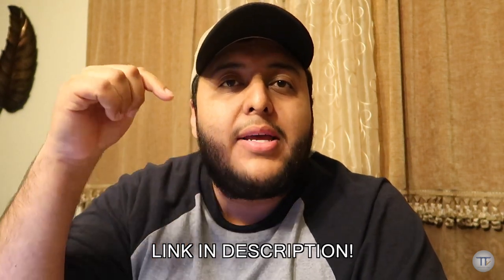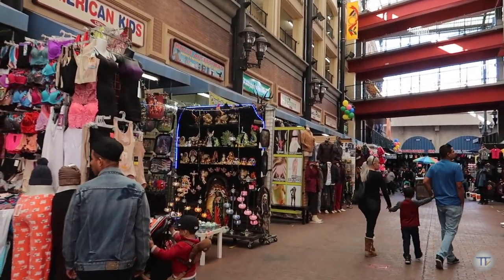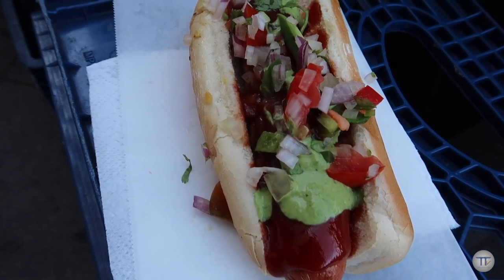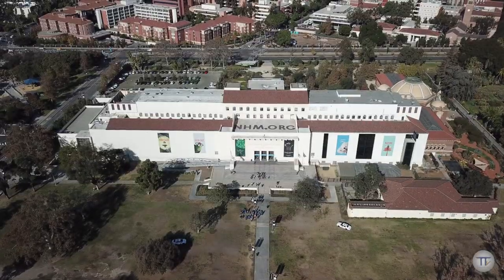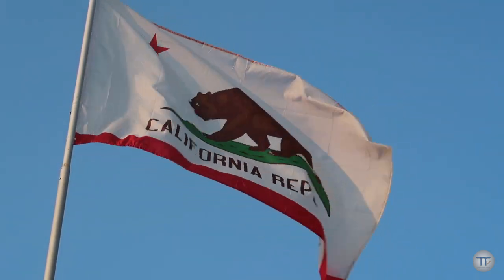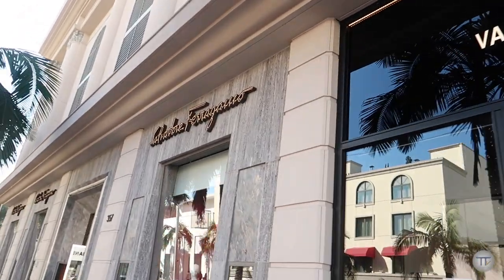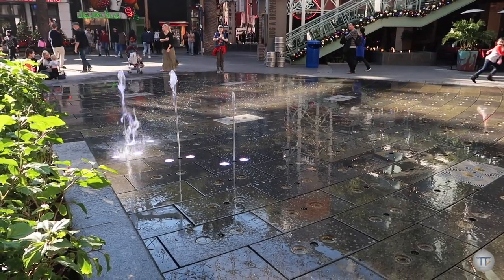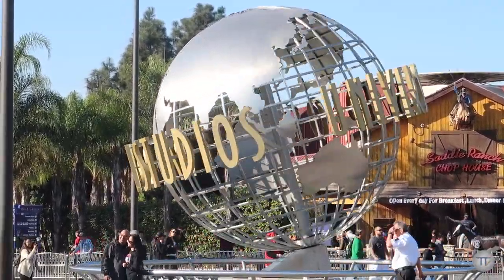TTV: Los Angeles (Pt. 2)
Hi, my name is Danny and I make travel vlogs.